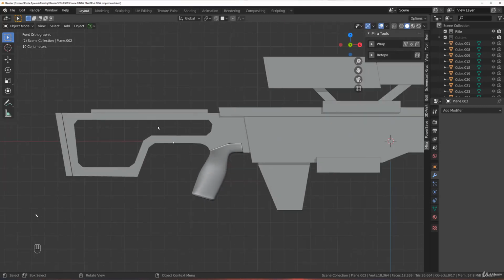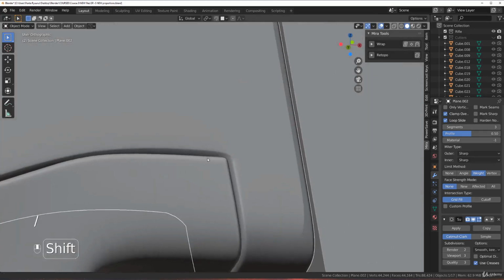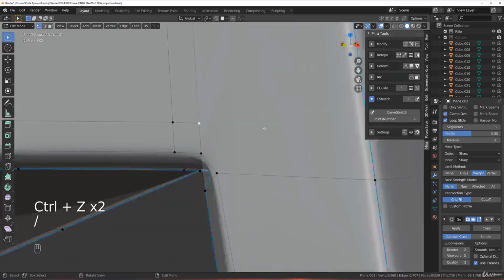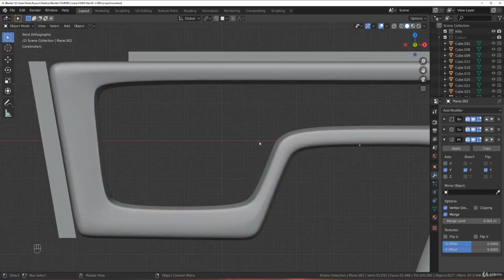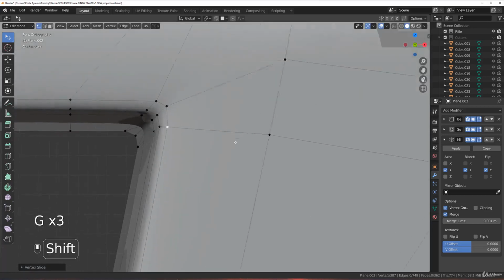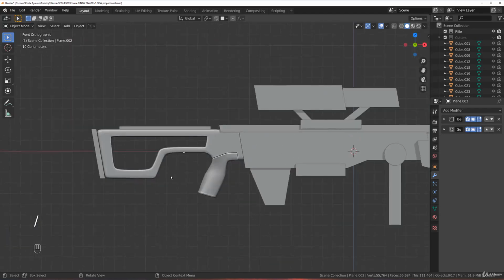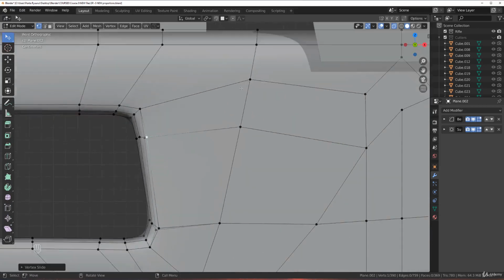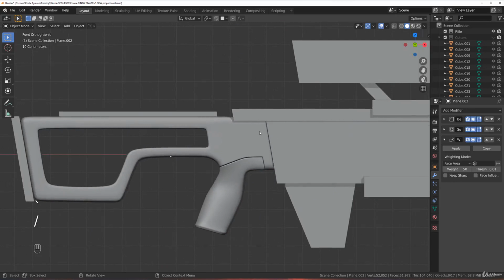057 Stock SciFi Weapon Design in Blender